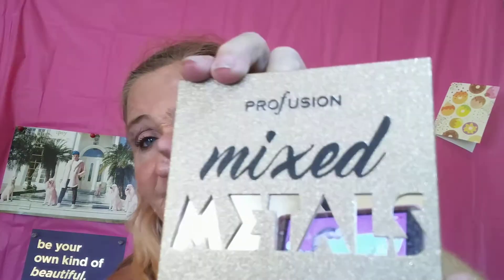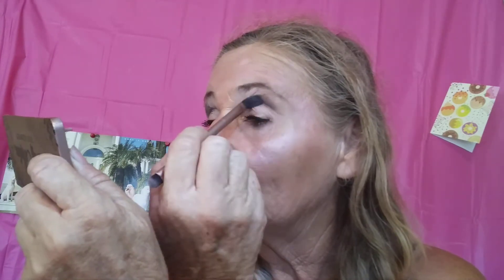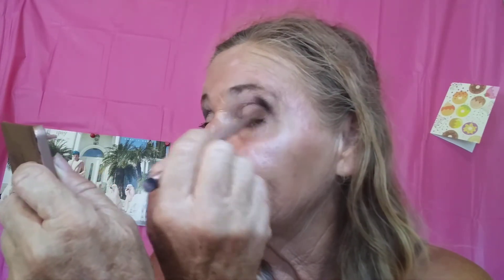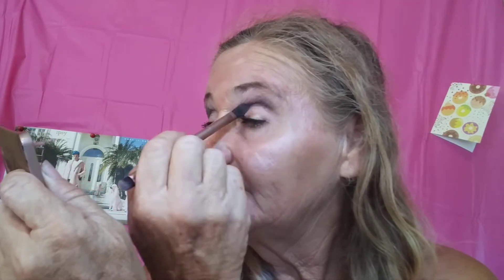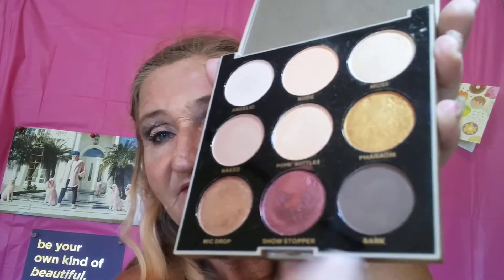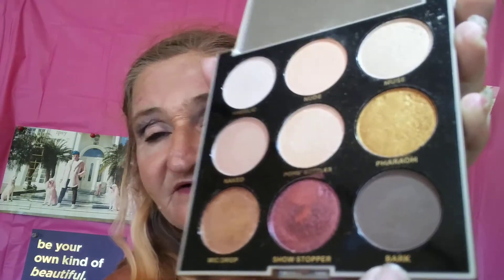GRWM Profusion and Life... 😎 🐐